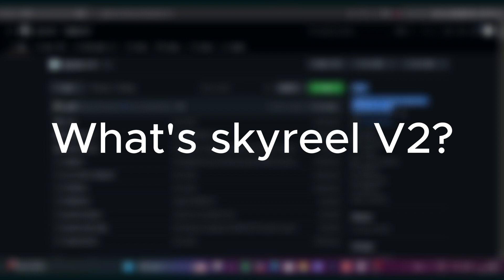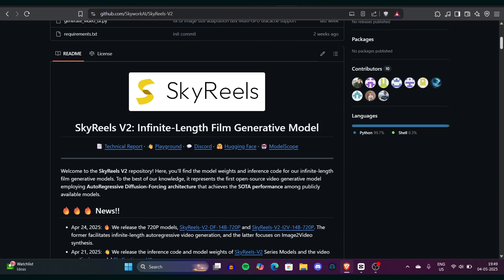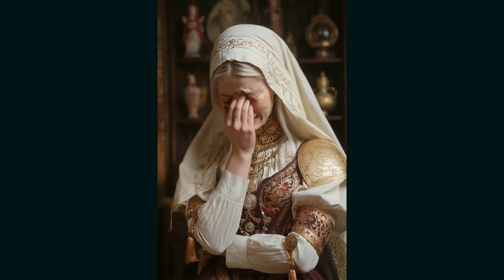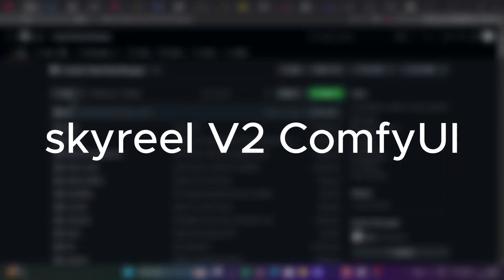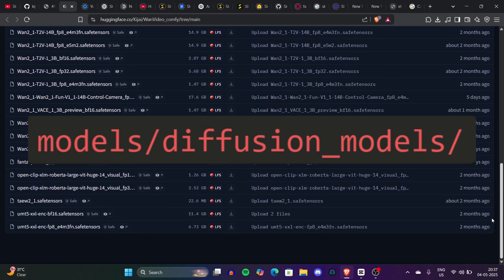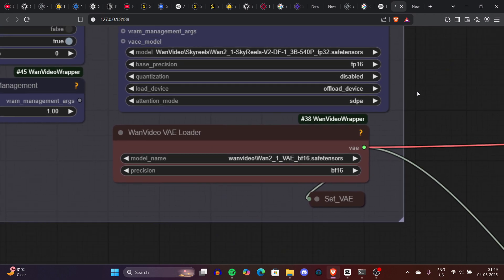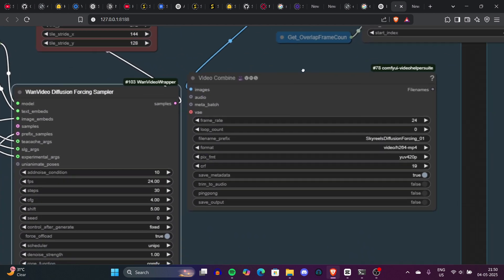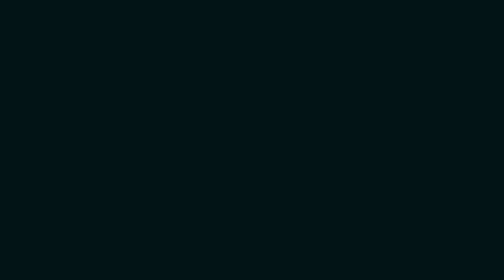Create long AI Videos for FREE using Skyreels v2 (ComfyUI)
We will install SkyReels V2 which is infinite-length film generative models. It represents the first open-source video generative model employing AutoRegressive Diffusion-Forcing architecture that achieves the SOTA performance among publicly available models.

Timeline:
0:00 - 1:18 What is Skyreel V2?
1:!8 - 2:16 How Skyreel V2 works (Technology Behind it)
2:16 - 3:16 Skyreel V2 AI Video Generations (1st Example)
3:16- 4:06 Skyreel V2 AI Video Generations (2nd Example)
4:06 - 4:41 Skyreel V2 AI Video Generations (3rd Example)
4:41-5:35 Skyreel V2 AI Video Generations (4th Example)
5:35- 7:46 Skyreel V2 Long AI Video Generations other examples
7:46 - 8:57 Skyreel V2 Installation in ComfyUI
8:57 - 11:37 Exploring Skyreel V2 Workflow

Top AI Image & Video & Audio tools we Recommend